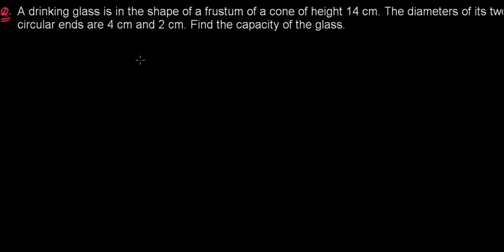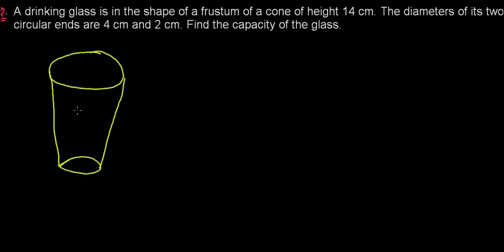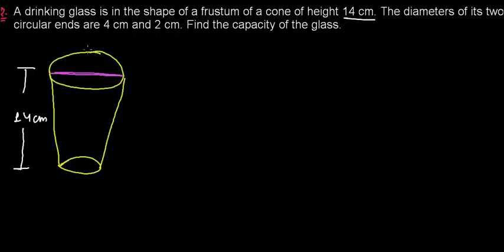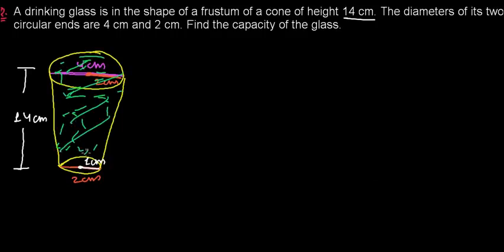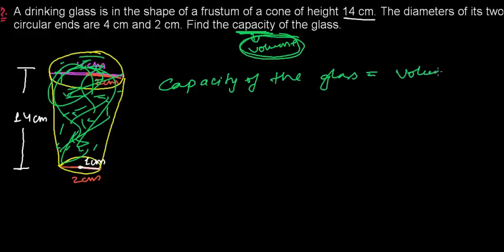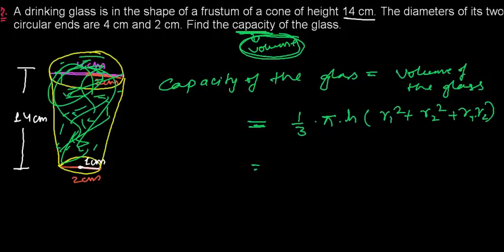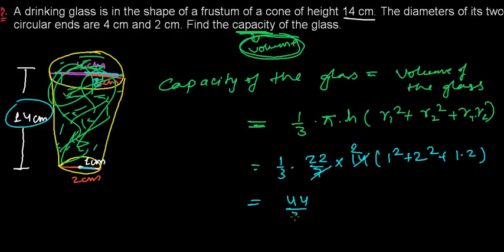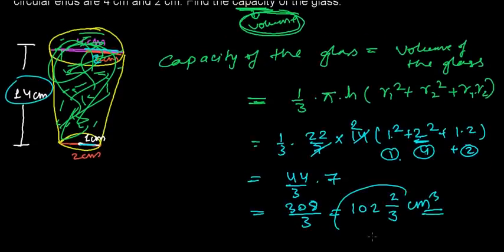How to Find Volume of a Frustum of a Cone Mensuration Mathematics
How to Find volume of the frustum of a cone- you might be asking this question. Here is the good video lesson of volume of a frustum. In this video lesson of frustum mathematics we find volume of the frustum from given information about a frustum. To find volume of frustum we need upper radius , lower radius and the height of the frustum. Once we get these all thing by simply applying the formula of volume of the frustum we can find volume.